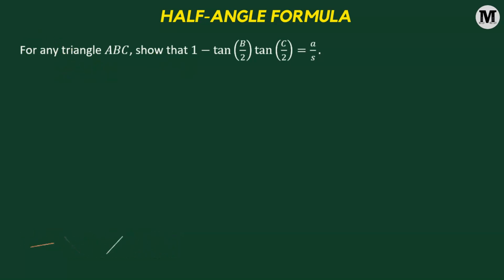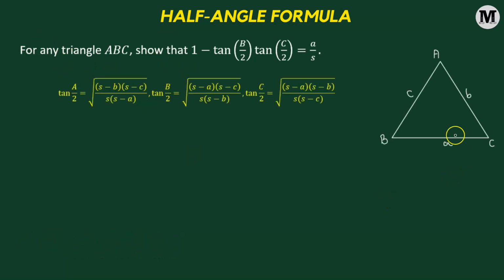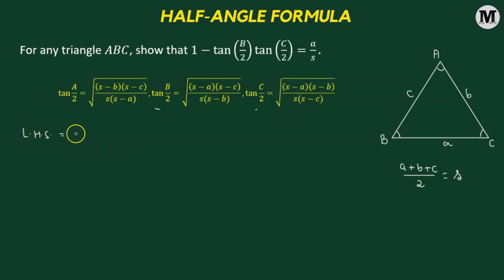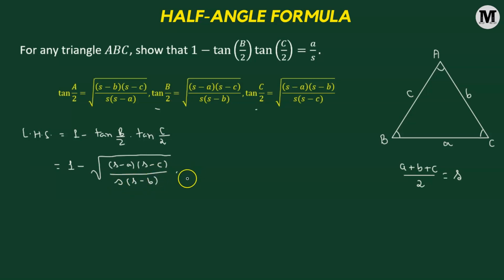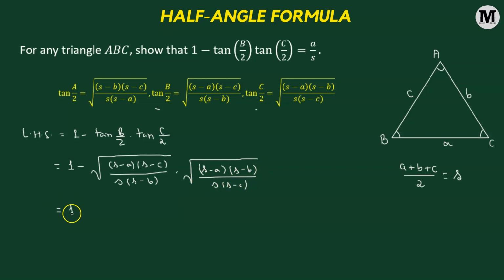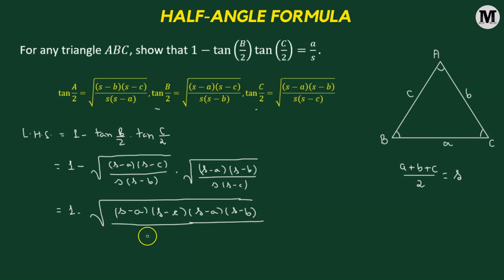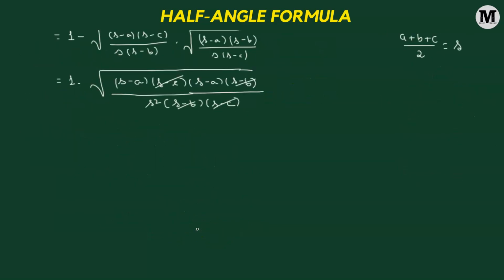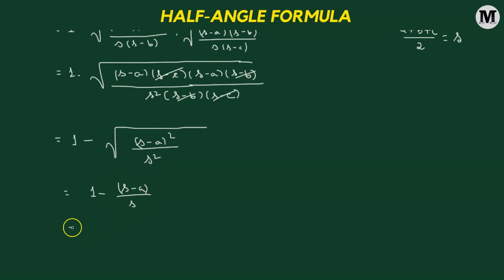14 | Trigonometry | Half-Angle Formula - Problem 14